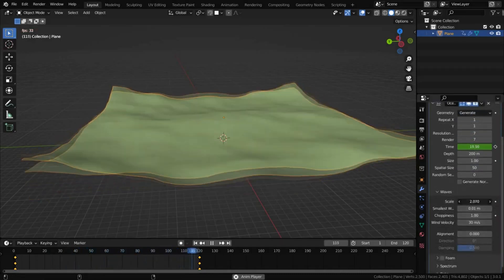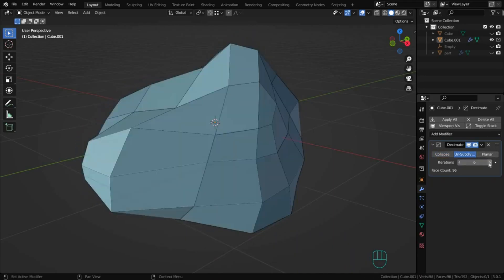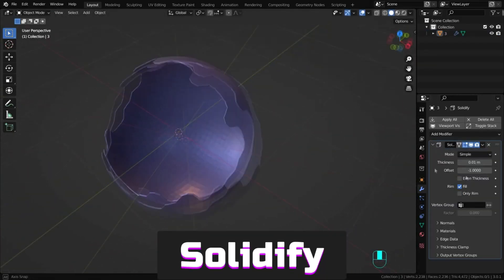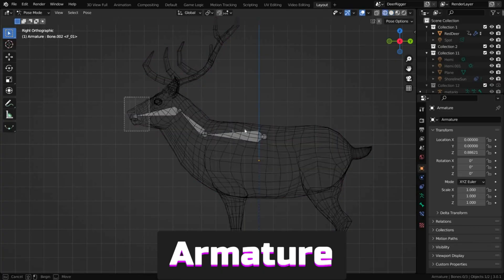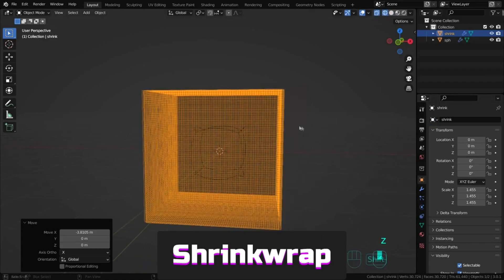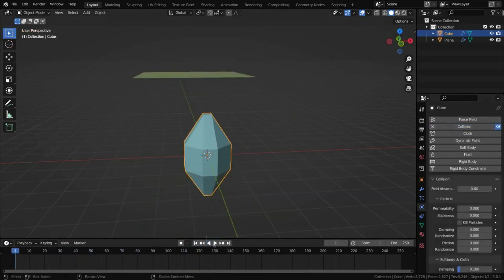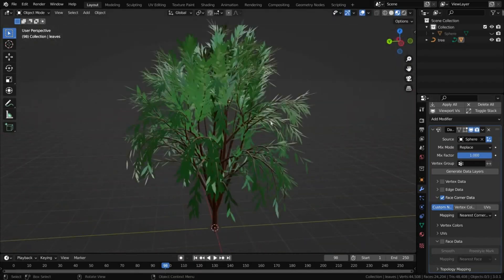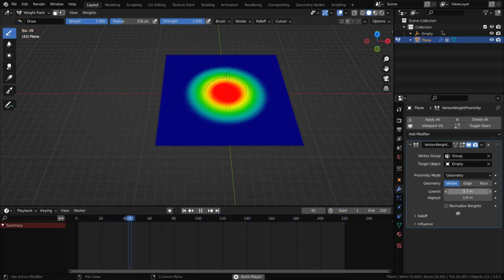All Blender Modifiers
Hi everyone!
In this video, you'll learn how all the modifiers in Blender work.
Of course, I couldn't possibly explain every single detail in such a short time, but I tried to make the video as informative and engaging as possible!

Course on creating a stylized background for animation and 3D projection by WingFox:

0:00 – Introduction
0:37 – Generate Modifiers
0:50 – Array
1:03 – Bevel
1:16 – Boolean
1:30 – Build
1:41 – Decimate
1:53 – Edge Split
1:59 – Geometry Nodes
2:13 – Mask
2:24 – Mirror
2:31 – Subdivision Surface
2:46 – Multiresolution
2:59 – Remesh
3:12 – Screw
3:23 – Skin
3:35 – Solidify
3:49 – Triangulate
3:55 – Volume To Mesh
4:05 – Weld
4:11 – Wireframe

4:13 – Deform Modifiers
5:23 – Armature
5:41 – Cast
5:49 – Curve
6:06 – Displace
6:25 – Hook
6:35 – Laplacian Deform
6:42 – Lattice
6:54 – Mesh Deform
7:09 – Shrinkwrap
7:18 – Simple Deform
7:29 – Smooth
7:38 – Corrective Smooth
7:55 – Laplacian Smooth
8:02 – Surface Deform
8:09 – Warp
8:19 – Wave

8:33 – Physics Modifiers
8:45 – Cloth
8:55 – Collision
9:03 – Dynamic Paint
9:15 – Explode
9:24 – Fluid
9:34 – Ocean
9:51 – Particle System
10:04 – Particle Instance
10:14 – Soft Body

10:28– Modify Modifiers
10:31– Data Transfer
10:48– Mesh Cache
11:04 – Mesh Sequence Cache
11:14 – Normal Edit
11:35– Weighted Normal
11:45– UV Project
11:53– UV Warp
12:09 – Vertex Weight Edit
12:17 – Vertex Weight Mix
12:27 – Vertex Weight Proximity